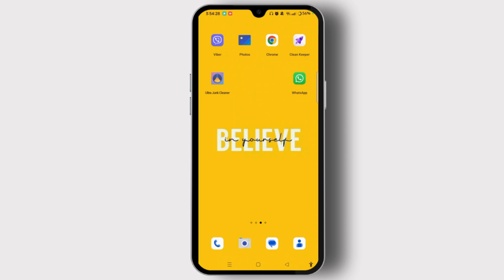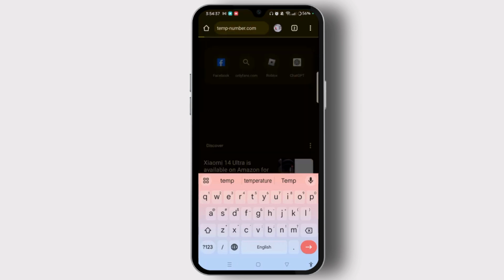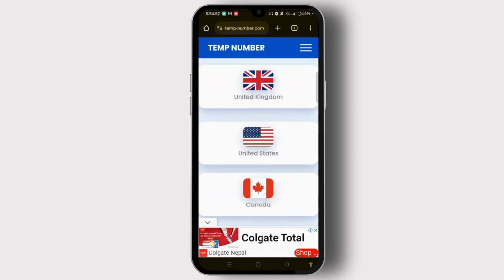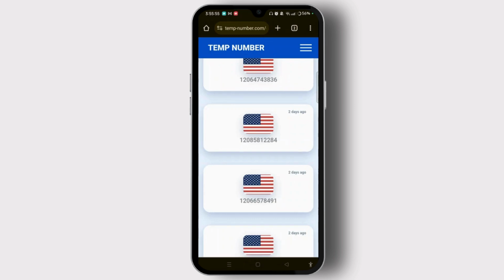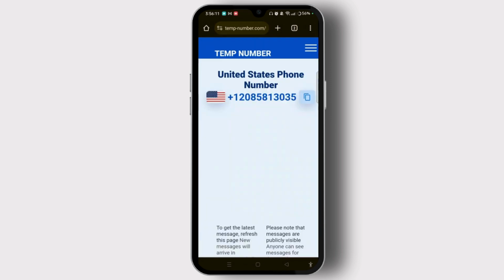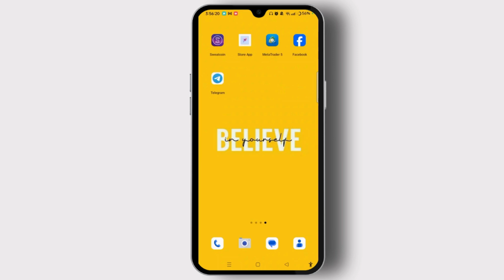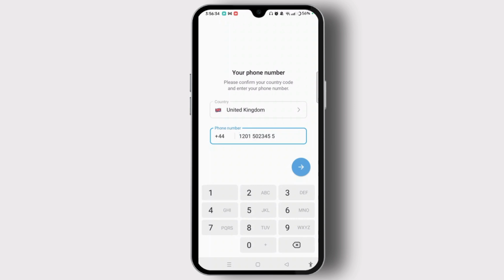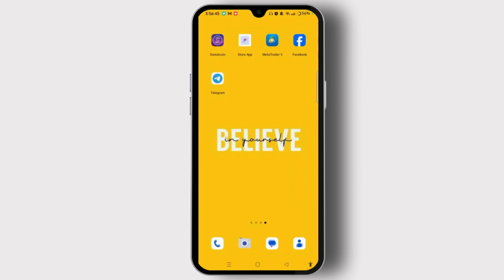How to Use Telegram Without Phone Number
Learn how to use Telegram without a phone number in this step-by-step tutorial. Whether you want to maintain privacy or create an additional account, we've got you covered!

In this video, you'll discover how to create a Telegram account without a phone number. You'll also learn how to use Telegram without a phone number and how to log in to Telegram without a number in 2024.

Timestamps:
0:00 Introduction
0:20 Step 1: Setting Up Your Account
0:45 Step 2: Verification Process
1:20 Step 3: Using Telegram Without Phone Number